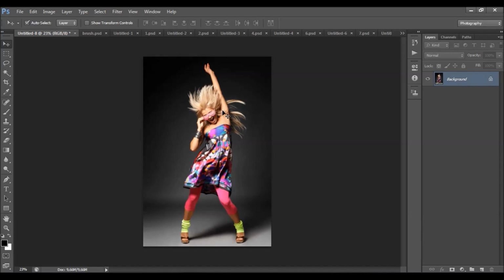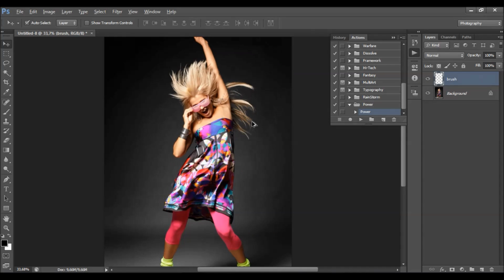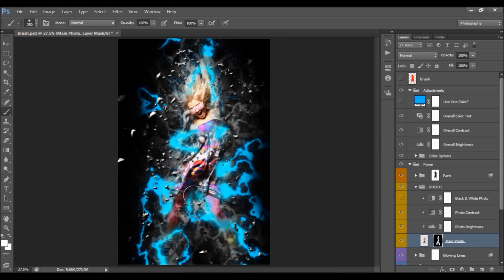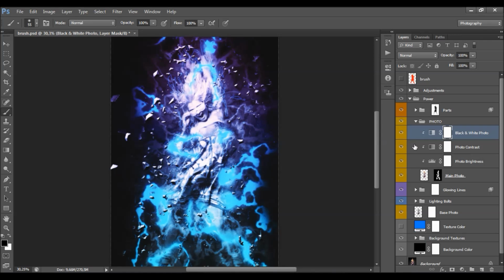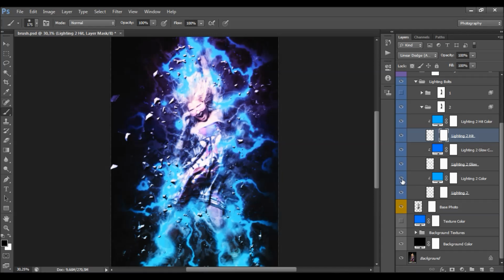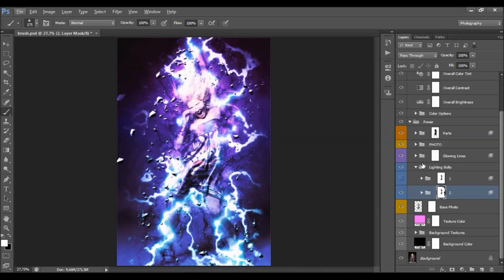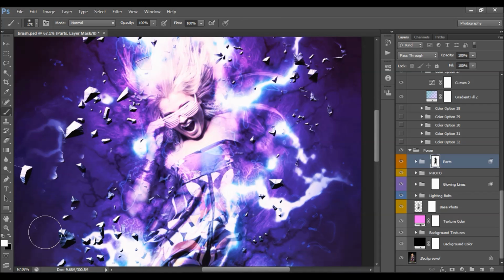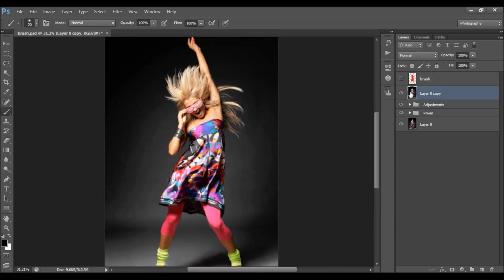Power Photoshop Effect | Adobe Photoshop Tutorial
Power Photoshop Action
Create this lightning power effect from your photos with no work at all! Open your photo, simply brush over your subject and just play the action. It’s really that simple! Creating this advanced Photoshop lightning effect has never been this easy and fun.

The action will do all the work for you, leaving you fully layered and customizable results that you can further modify. Every element is a single layer. You can transform, scale, rotate, remove or duplicate parts of the rocks to build the design even further! The action will also create 32 preset color looks that you can choose from.

The action is also made so that everytime you run the action – you’ll get unique result, even if you use the same brushed area. The action will always create a unique lightning bolts and rocks dispersion variation. You can create unlimited number of results!

Features:
- Unlimited/randomized results – you always get unique result.
- 32 preset color looks included.

Compatibility:
The action is tested and working in Photoshop (English versions) CS5, CS6, CC, CC 2015.5, CC 2017, CC 2018, CC 2019, CC 2020+.